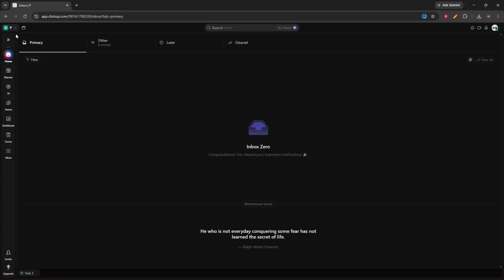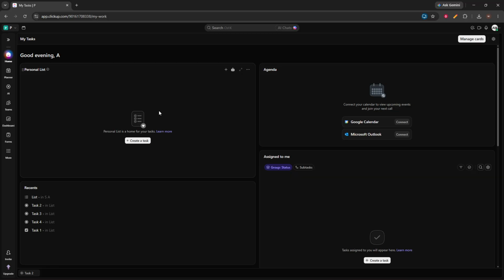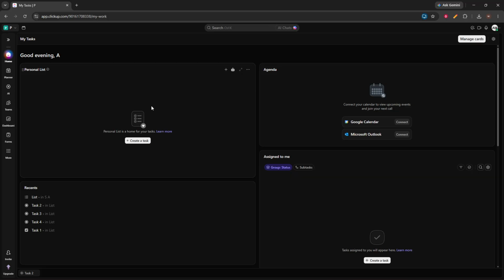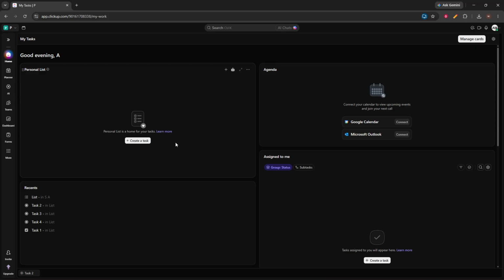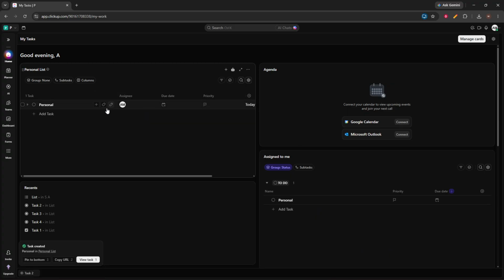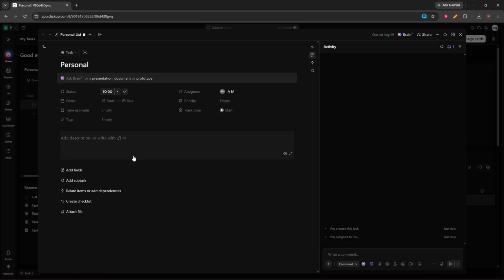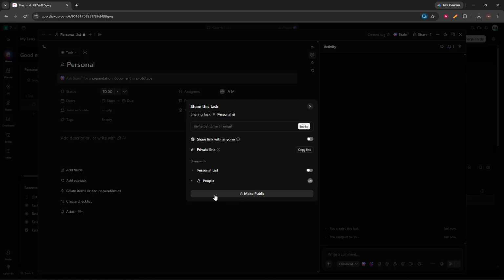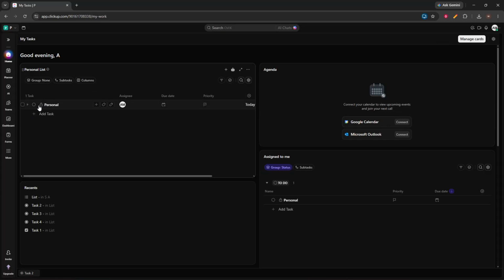How To Use The Personal List Feature In ClickUp To Make Private Tasks (Full Guide 2026)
In This Full ClickUp Tutorial, You’ll Learn How To Use The Personal List Feature In ClickUp To Make Private Tasks In 2026. Personal task organization can help you separate private responsibilities from shared team projects while maintaining an organized productivity system.

We’ll walk through creating and using personal lists and managing private work inside ClickUp.

🔹 What You’ll Learn:
- How To Use The Personal List Feature In ClickUp To Organize Private Tasks And Personal Responsibilities
- How To Create A Personal Task Management System Without Mixing Private Work With Shared Team Projects
- How To Organize Personal tasks, reminders, goals, and responsibilities inside your ClickUp workspace
- How To Understand Privacy And Permission Considerations When Creating Private ClickUp Work
- How To Keep Personal Productivity Information Separate From Collaborative Business Projects
- How To Use ClickUp Lists And Views To Create A Clean And Manageable Private Task Workflow
- How Personal task organization can improve productivity, focus, time management, and daily planning

💡 Pro Tip: Always verify the privacy and permission settings of a workspace before storing sensitive information. Private task organization is useful, but it should not replace proper access controls for confidential business data.

By The End Of This Video, You’ll understand how to use personal lists and private tasks in ClickUp. You’ll also know how to separate personal productivity work from shared team workflows.